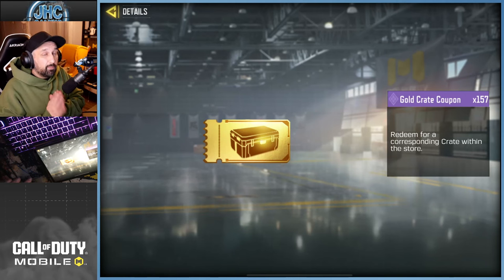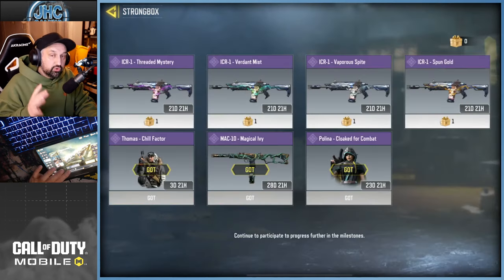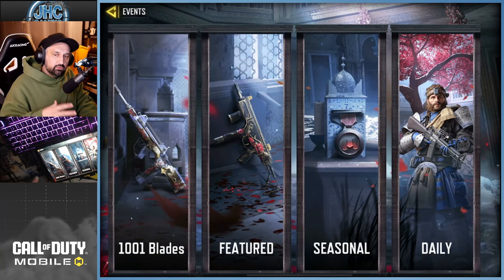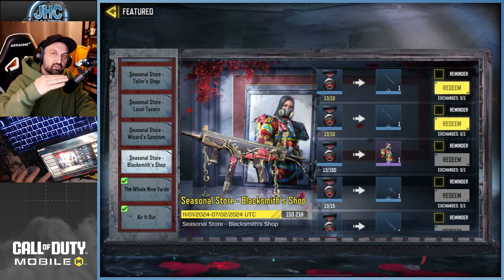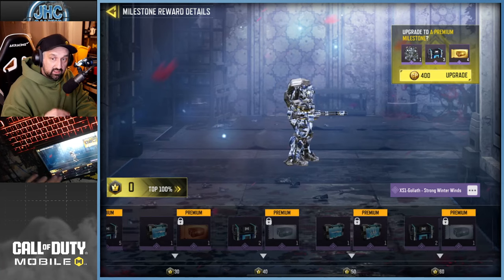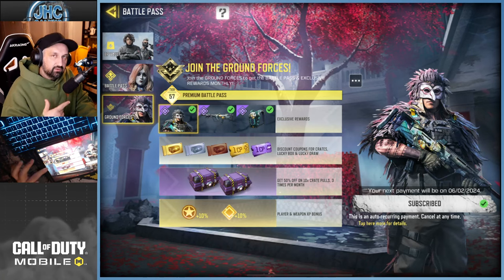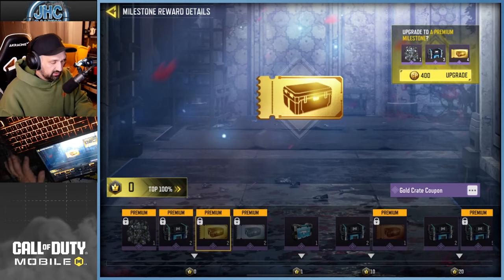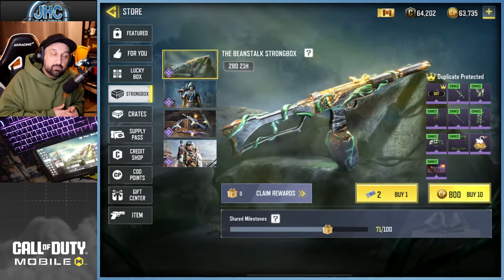How to get GOLD Crate Coupons for FREE in CODM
NEVER Miss a GOLD Crate Coupon in cod mobile, this is the most valuable currency in the game if you cant get CP and since they introduced strongboxes, it's even better now! Free epic blueprints, free operators and all the good stuff!